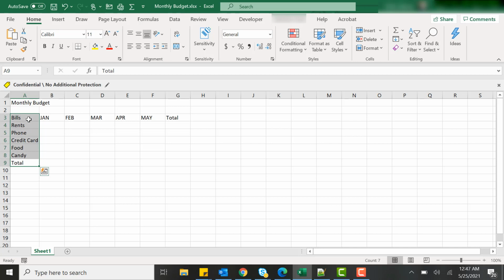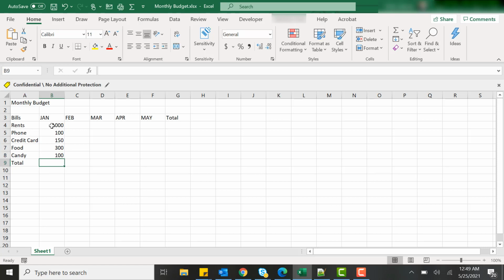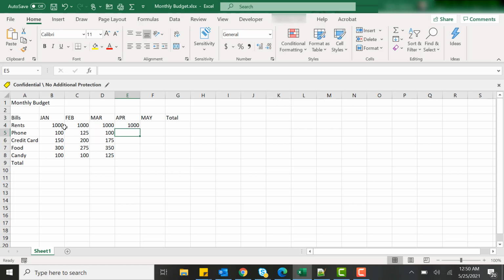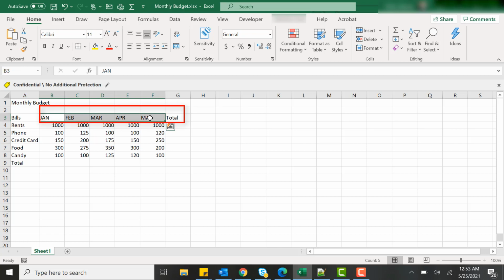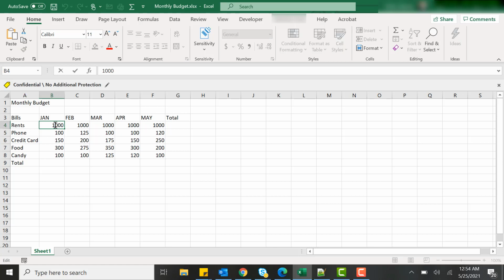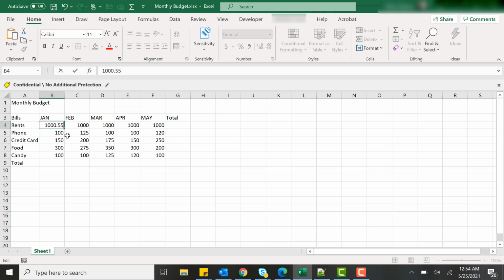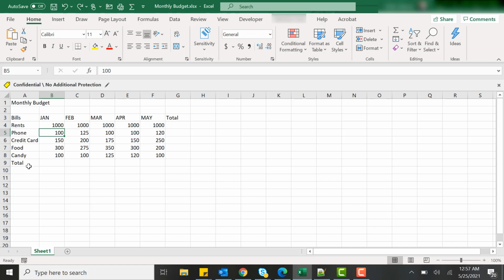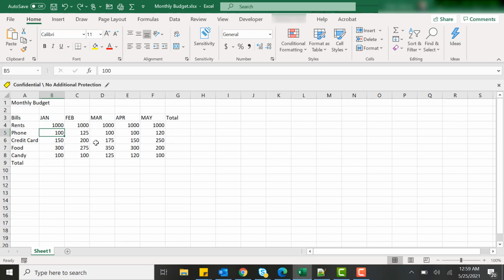Session9 - Formatting the Numeric & Text Data in Microsoft Excel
This video will help you to understand working with the numeric data in excel, and also help you to understand the formatting between the text data and numeric data. In this Excel video tutorial, we will guide you step by step how to convert numbers stored as text to numbers. If you've ever had a list of numbers that Excel isn't storing as numbers, then you need to know how to convert text to numbers in Excel.

This happens most frequently when exporting data from other sources. So we start by looking at the common problems that can you come across when importing data in Excel. Then we move on to resolving these problems using formulas within Excel including, converting text to numbers and much more.